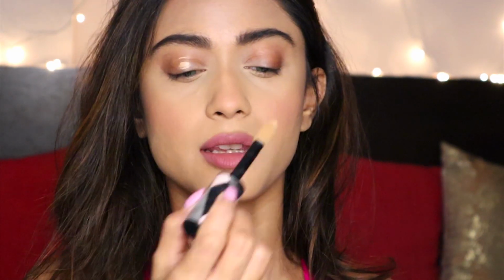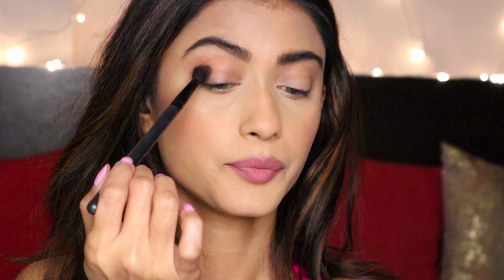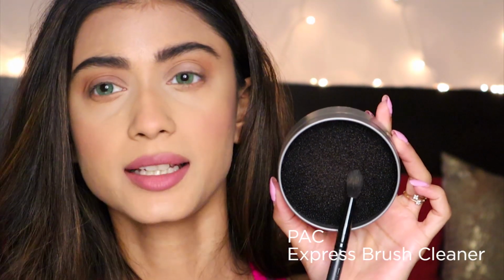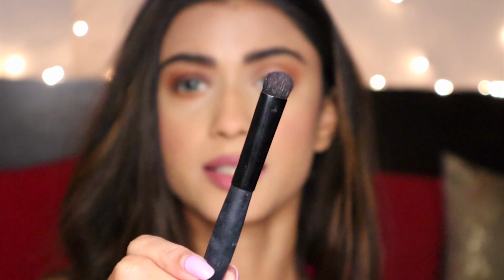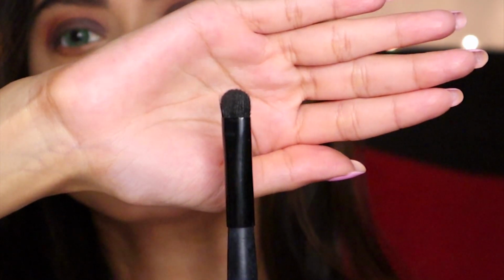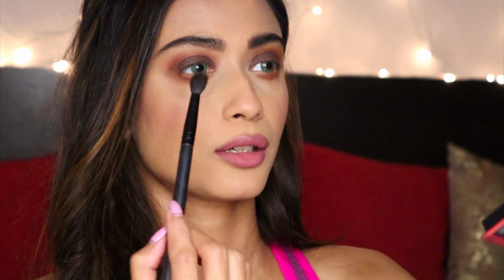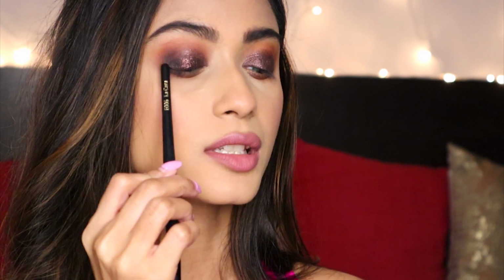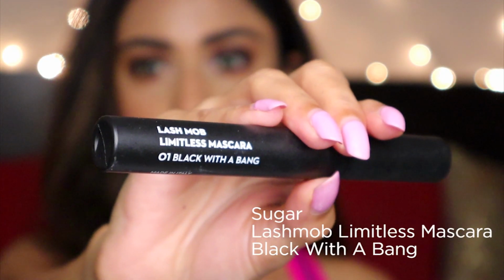How To Apply Eye Shadow And Blend Like A Pro | Beginner Friendly | Sush Dazzles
Hi my dazzlers! Since a lot of you requested me to do an eye shadow 101 tutorial, so here's the video. Stay Safe and Stay Home.

Dermavive Cleanser
Neutriderm Vit E Moisturizing Lotion

Polar Lights Green II Colored Contact Lenses

Lipstick shade - Wet n Wild Mega Last Liquid Catsuit Matte Lipstick - Rebel Rose

Brushes used - Oriflame Blending Brush, La Cara Blending Brush E006, La Cara Flat Shader Brush E007, La Cara Pencil Brush E008, TS Beauty Flat Shader Brush, TS Beauty Pencil Brush